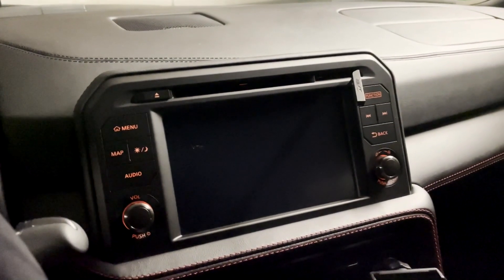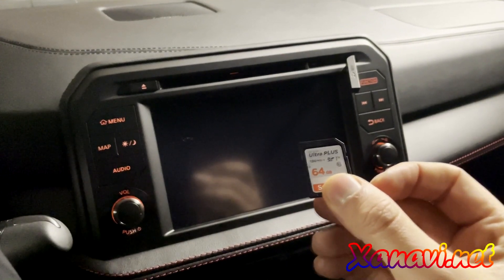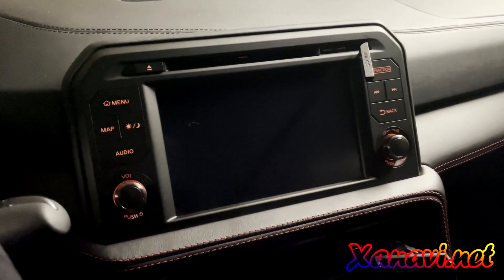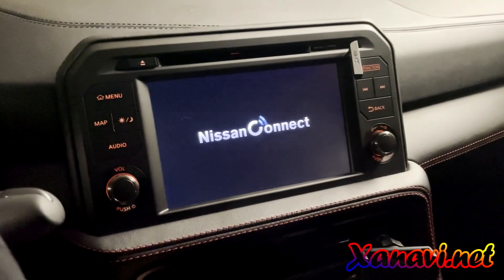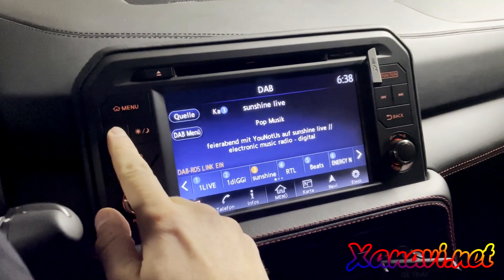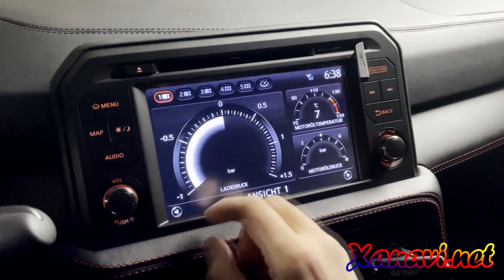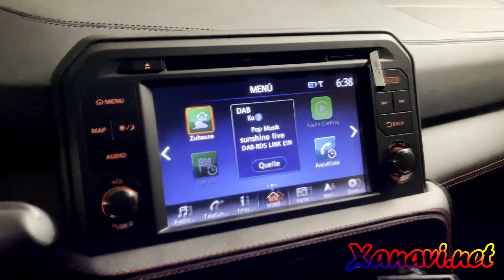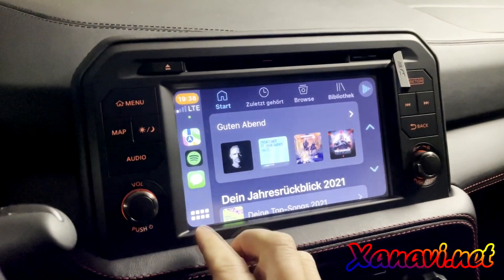Nissan GT-R R35 2016+ remote CarPlay activation by software update via SD card on OEM display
Very easy process, no need to disassemble the stereo system

Activating via SD card. After the payment we will send you the software files and instructions, the update process takes ~20-40 minutes

You will be able to use Google Maps, Waze, YouTube music, Spotify, etc on your car's system screen We provide a warranty, support from A to Z, FREE updates in future
No need to disassemble, solder, install add-on system, etc
You don't lose any functionality
Possibility to roll back to the factory software

P.S. Many thanks to Christoph for this review!

Facebook.com/xanavi.net
Instagram.com/xanavi_eng